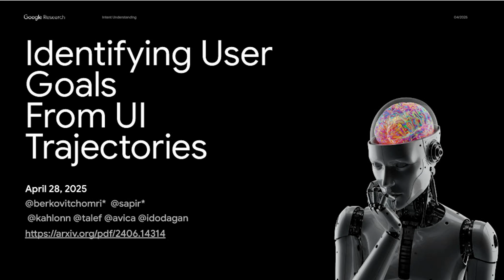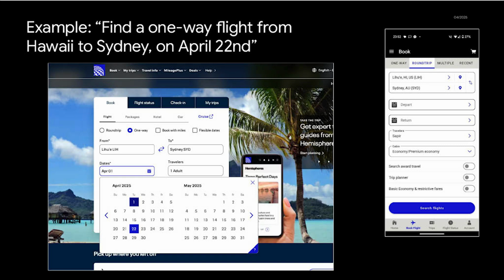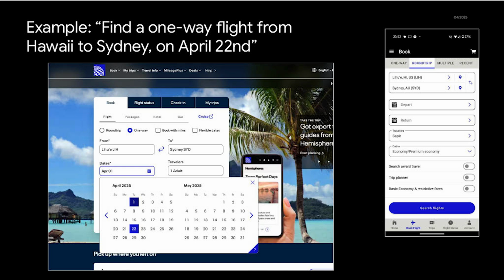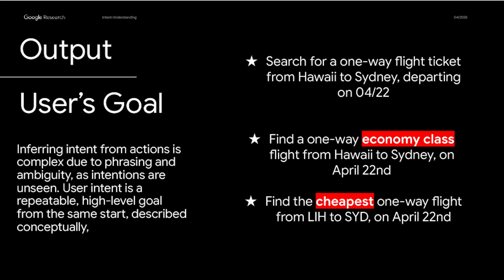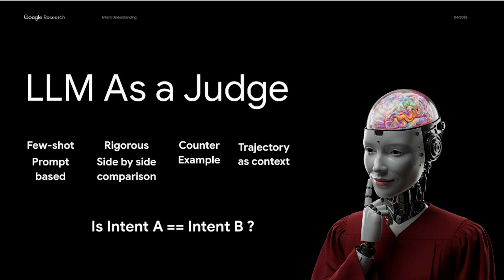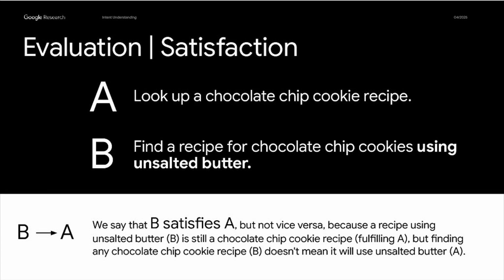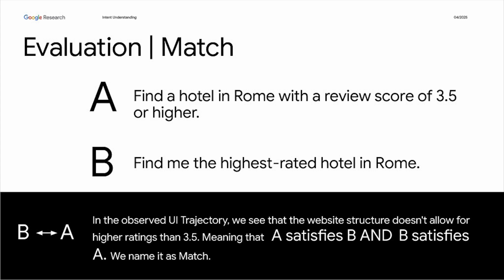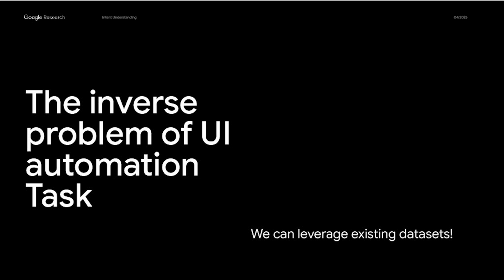Understanding User Intent from UI Interactions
What do users really want when interacting with an web or app? We dive into our new paper, "Identifying User Goals from UI Trajectories" revealing a groundbreaking approach to inferring user intent from their digital footprints. This episode was prepared using Notebook LM.
Authors: Omri Berkovitch*, Sapir Caduri*, Noam Kahlon, Anatoly Efros, Avi Caciularu, Ido Dagan